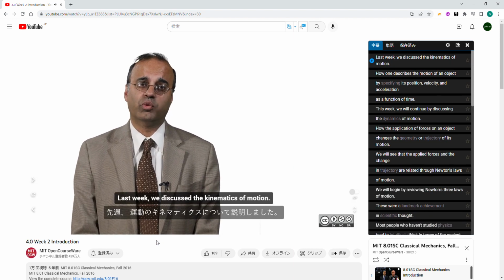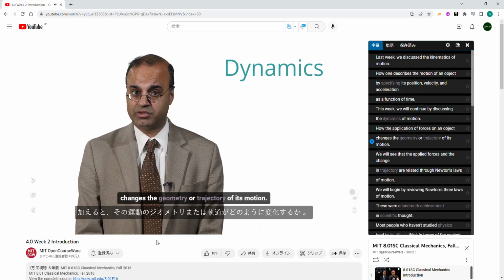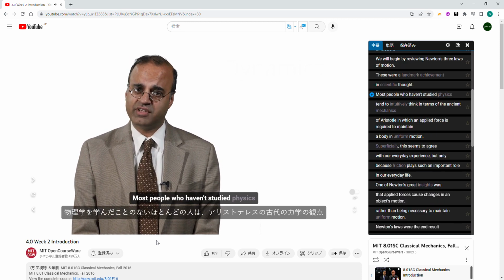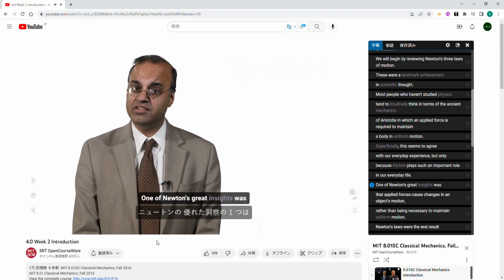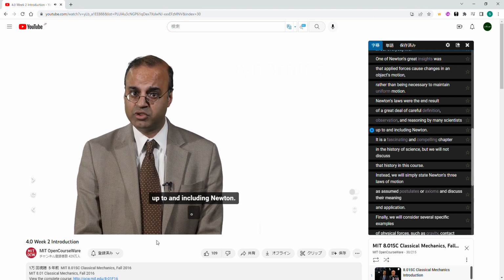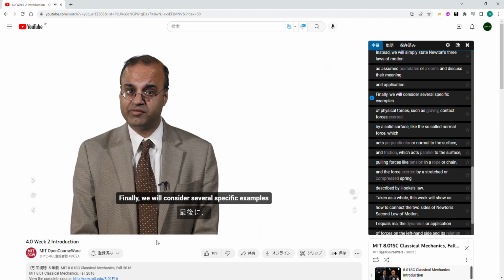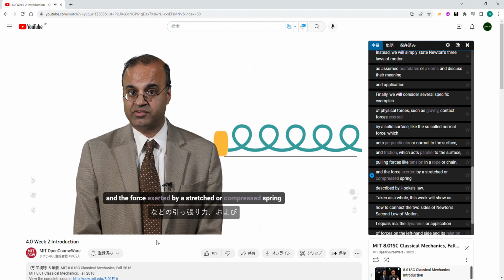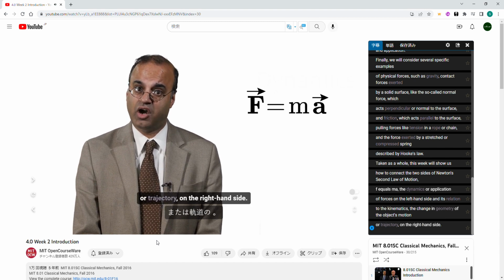【学習記録】Day 22.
2022/12/16　累計学習時間：　7:07:41
一時停止しながら2回見てたのに、録画するの忘れてた。録画のためだけにもう一回見た。